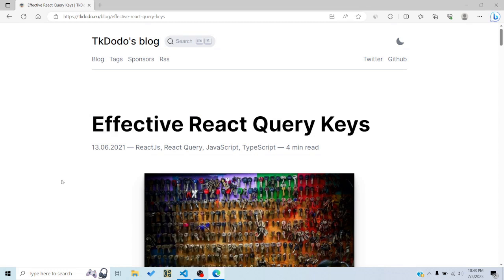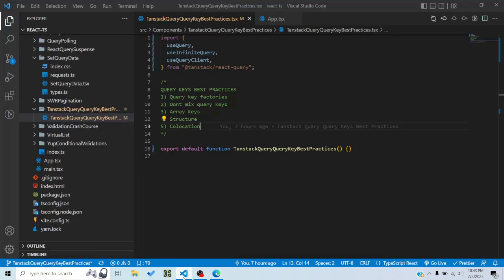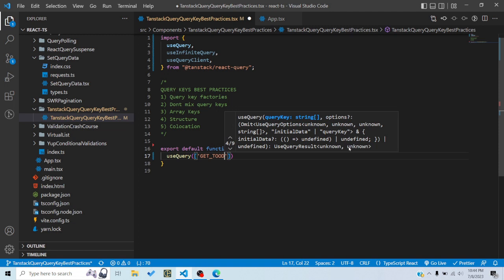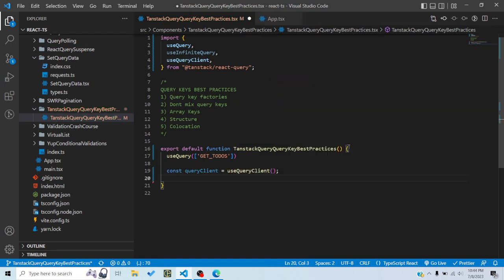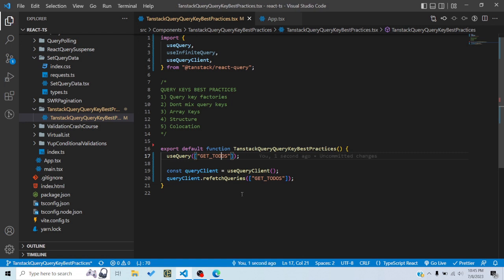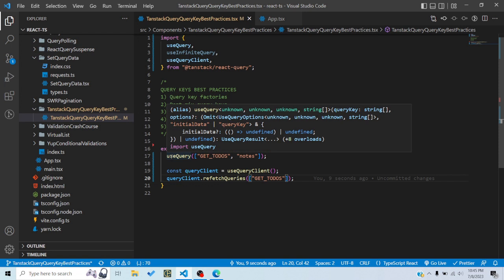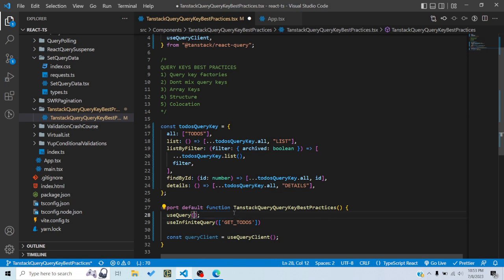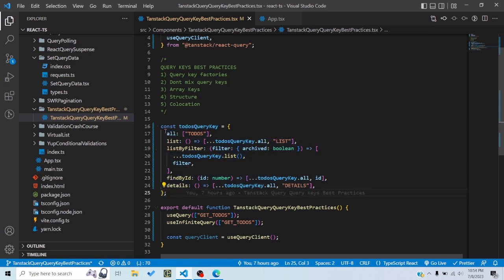Tanstack Query, Query Keys Best Practices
Hi all, in this tutorial we will see how we can use Query keys in Tanstack Query or React Query Effectively.

00:00 Intro
01:02 Query Key Factories
08:37 Dont mix Query keys
10:13 Array Query Keys
11:08 Colocation of Query keys
11:46 Structuring Keys
14:35 Outro